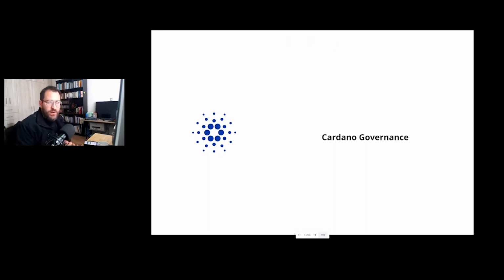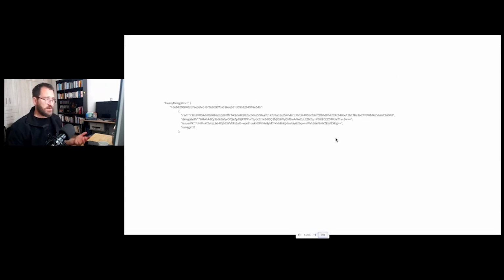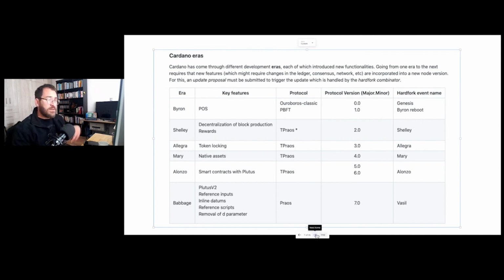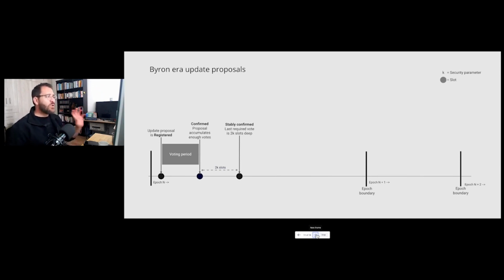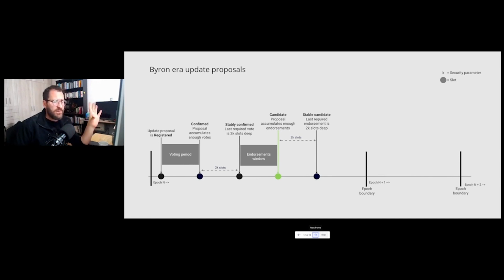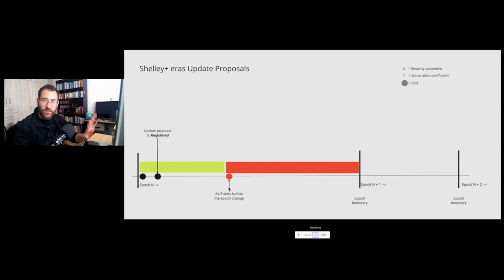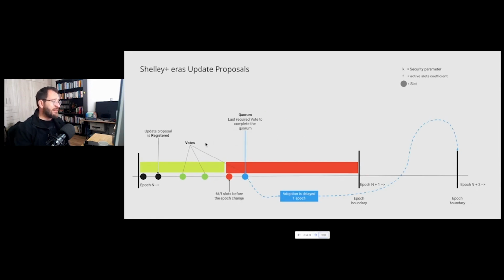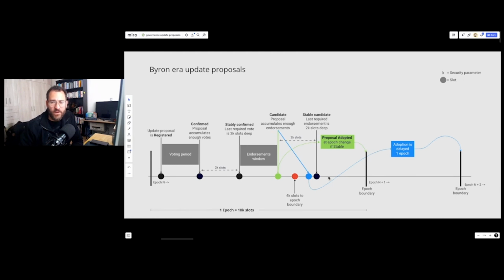Node course | Cardano Governance